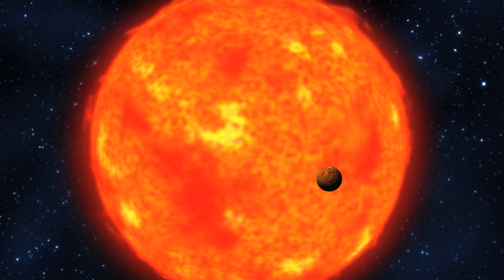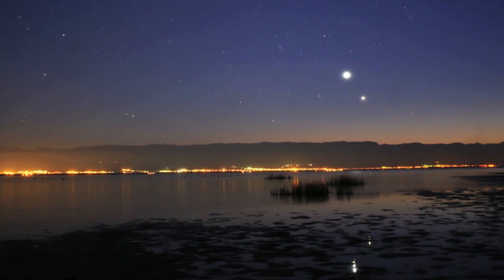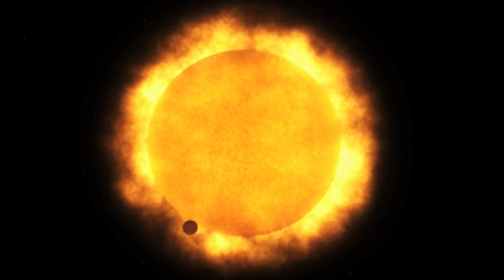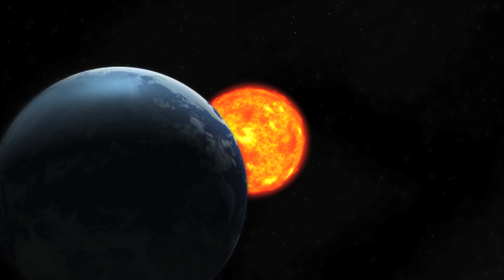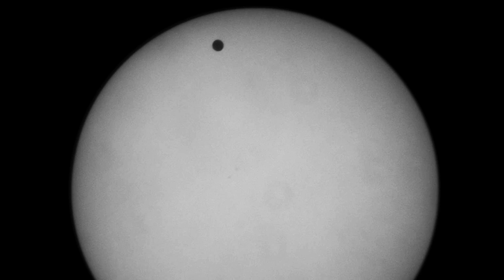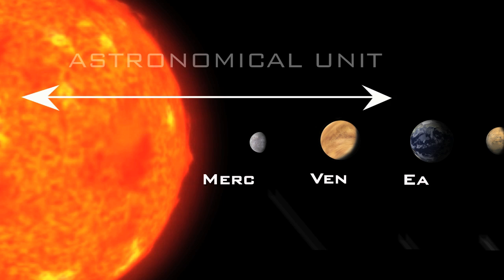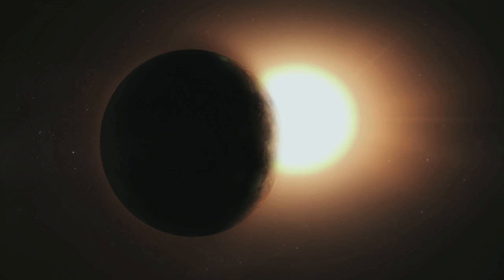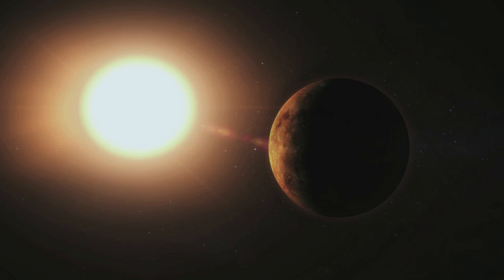Transit of Venus Part One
NASA's Transit of Venus Sun-Earth Day Event!

This year will be the last Transit of Venus to be seen in our lifetime. The next will not occur until 2117. To mark the occasion, NASA will set up a live telecast of the event from Hawaii which is the best place to view it.
During the six hours a number of video clips were contracted to highlight the science behind the Transit and the culture and history of Hawaii.

The Transit of Venus Part One (episode 3 of 6)
A look at the history behind the Venus Transits, up to 1874.